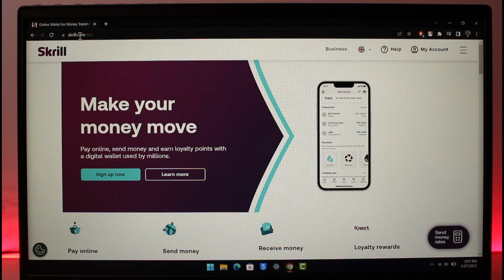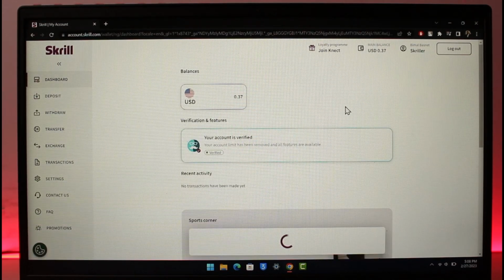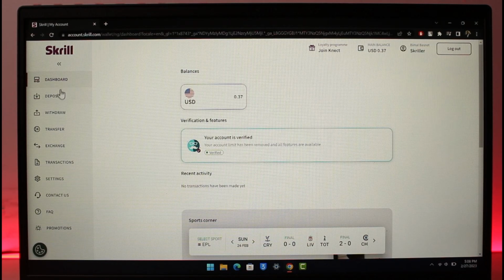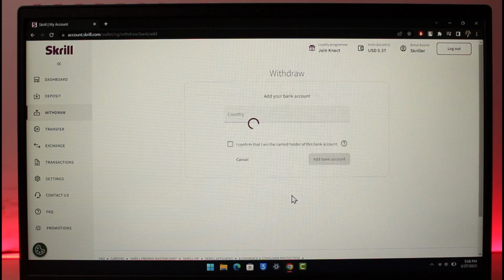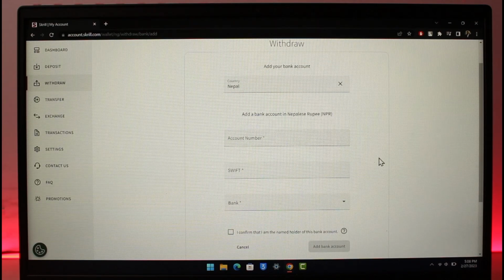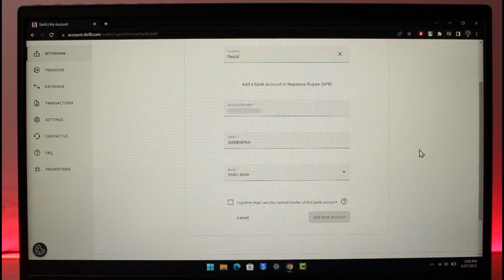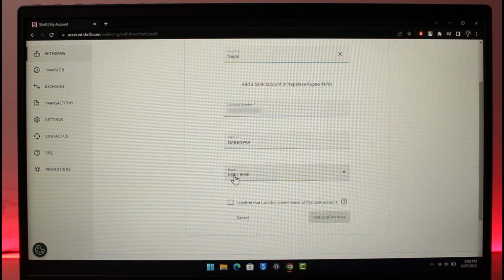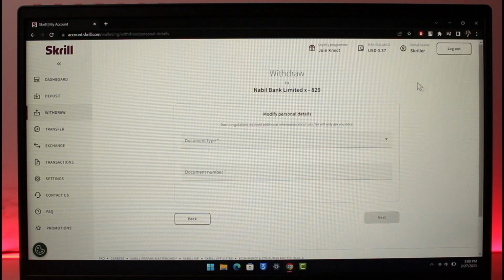Skrill - How to Add Bank Account?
In this tutorial video, I am simply going to show you how to add a bank account on Skrill.

~Chapters:
0:00 Introduction
0:12 Login to Skrill
0:32 How to Add Bank Account
1:23 Conclusion